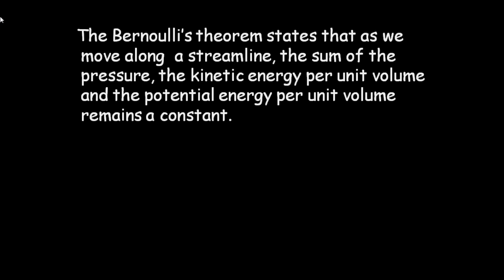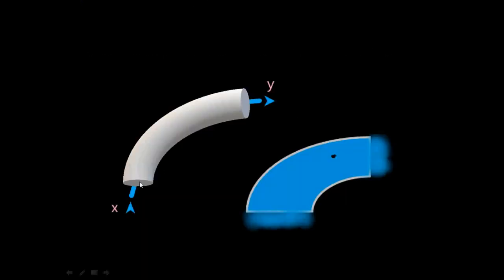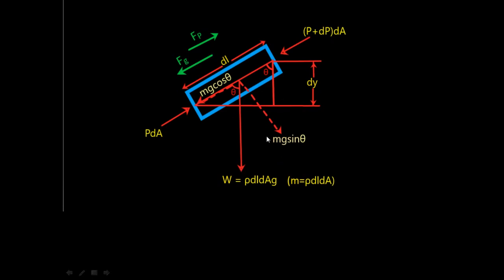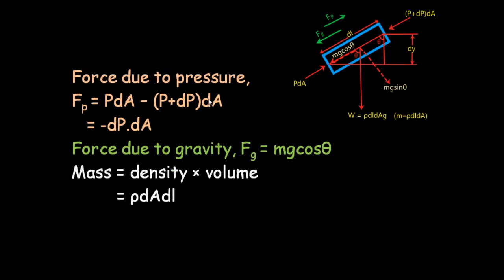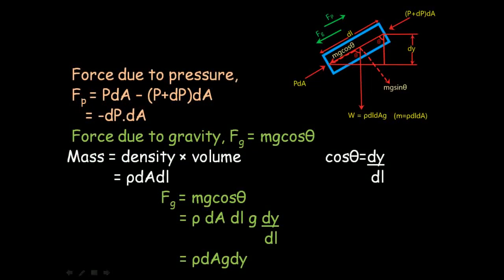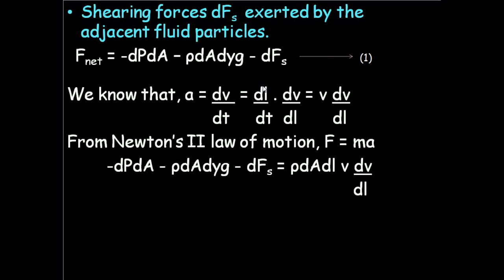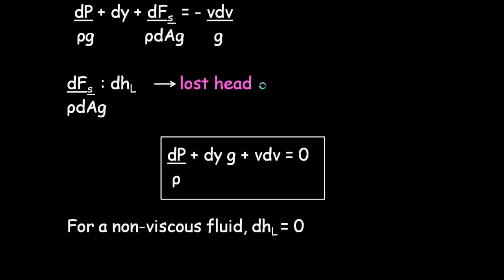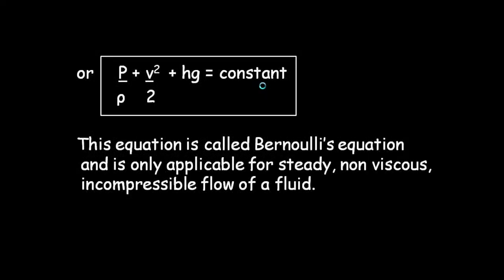Bernoulli's Theorem Assignment by Nischita 2 Sem Student ofvNational College Basavanagudi Bangalore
This is done as part of innovative activity.